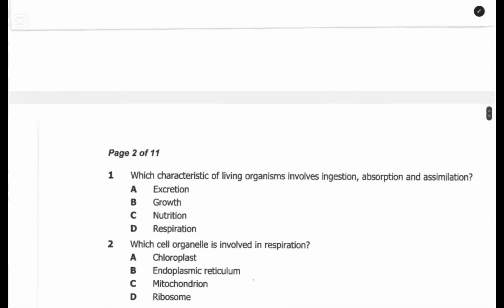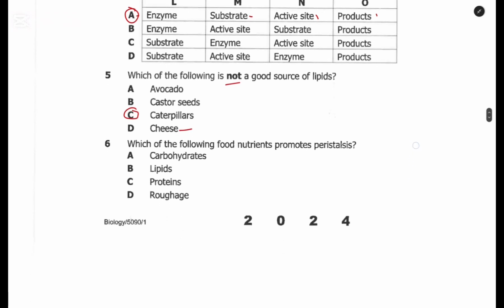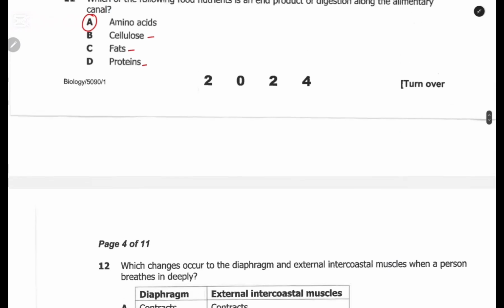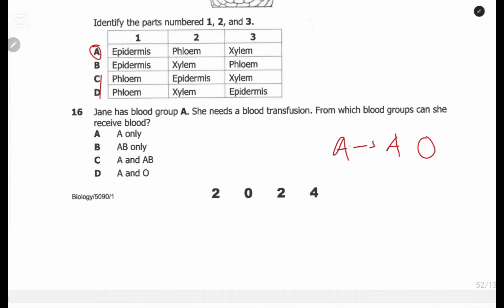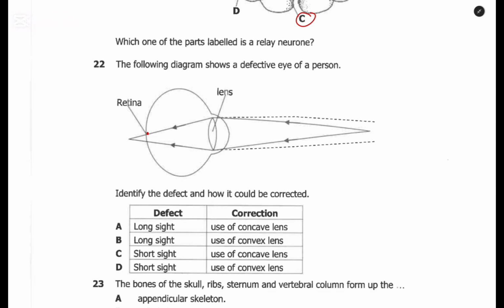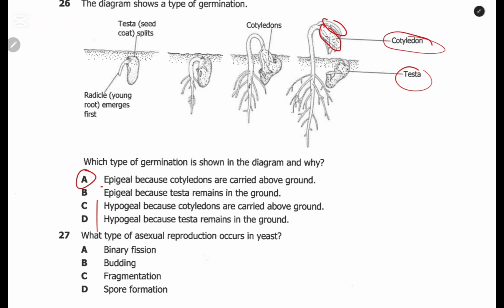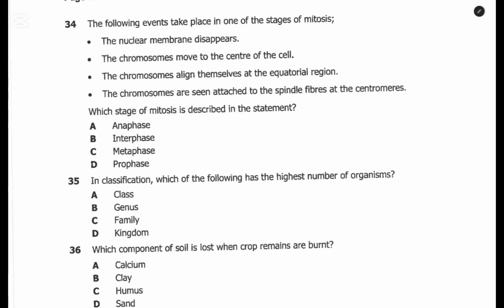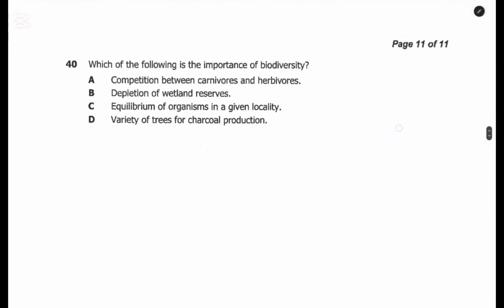2024 ECZ INTERNAL BIOLOGY PAPER 1 FULLY ANSWERED